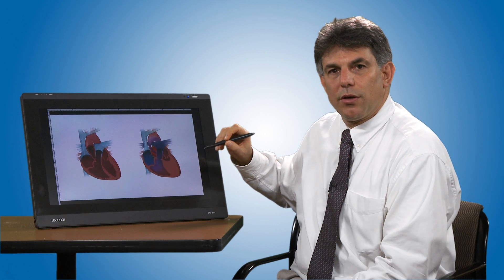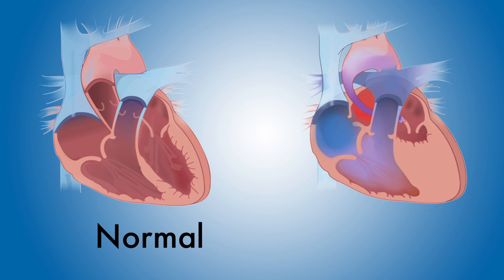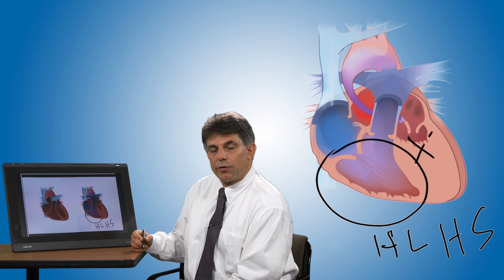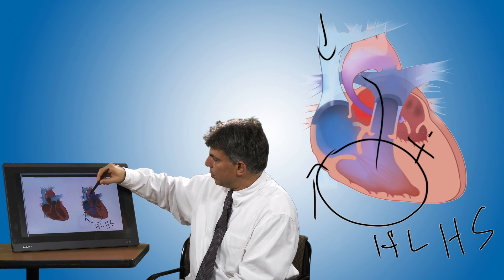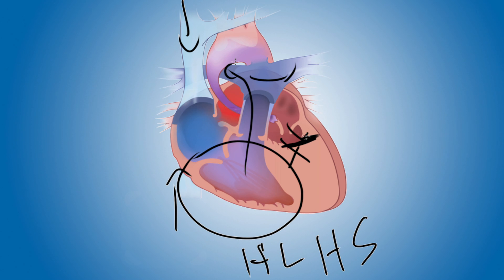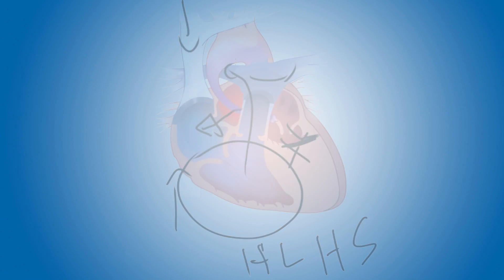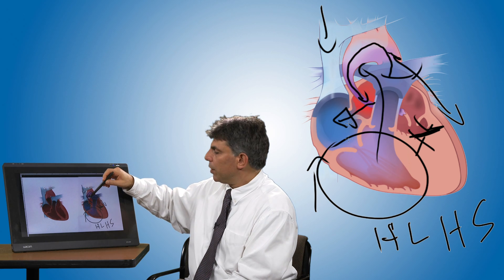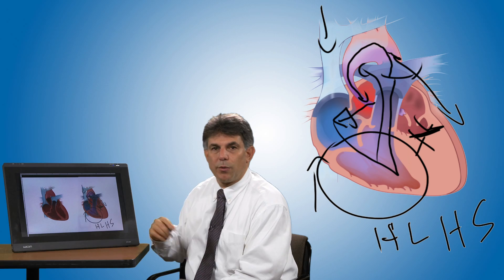Pediatric Playbook: Congenital Heart Defect Hypoplastic Left Heart Syndrome (HLHS)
Wayne Tworetzky, MD, Co-Director of the Advanced Fetal Care Center at Boston Children's Hospital, describes the congenital heart defect hypoplastic left heart syndrome (HLHS) in our new series Pediatric Playbooks.